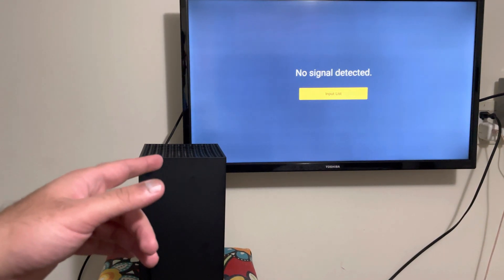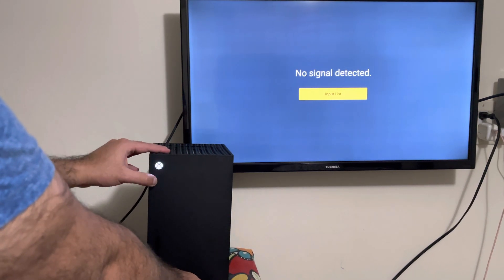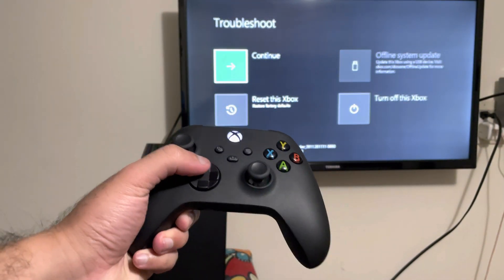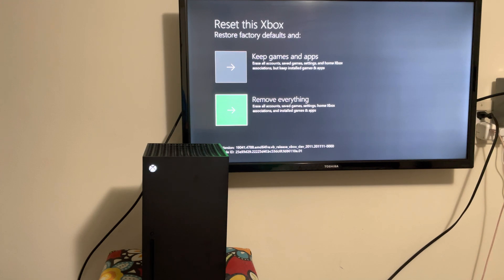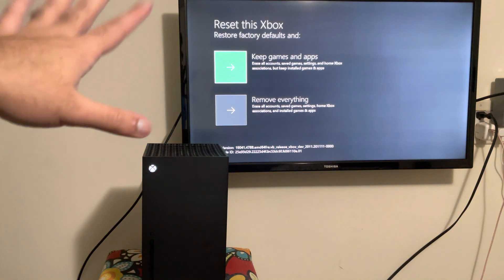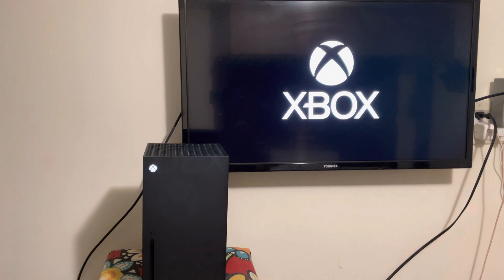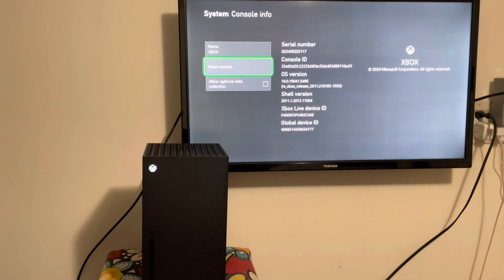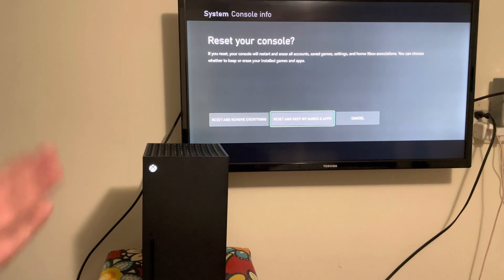How To Factory Reset your Xbox Series X / Series S - Fix All Xbox Errors!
In this video, I talk about How To Factory Reset your Xbox Series X / Series S - Fix All Xbox Errors!